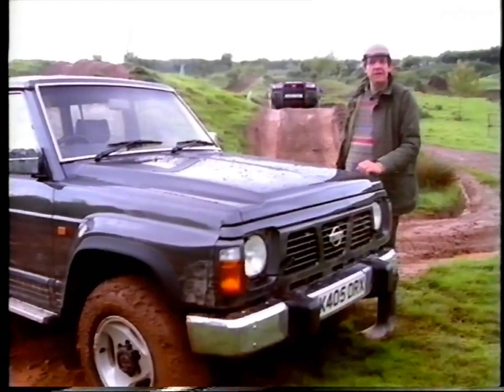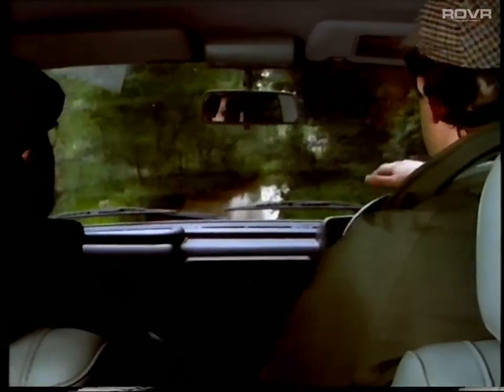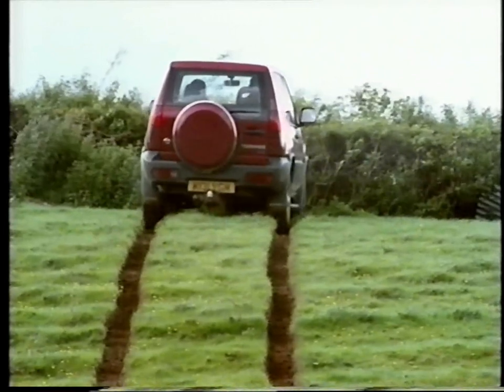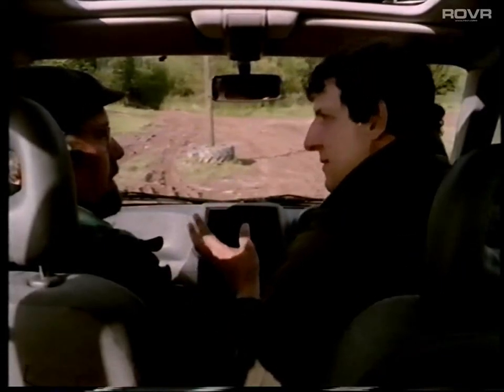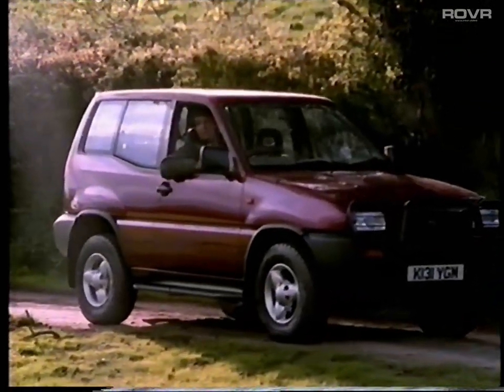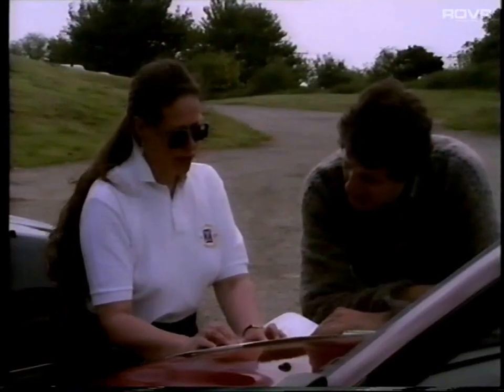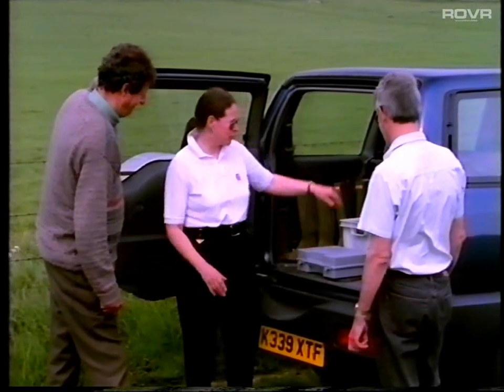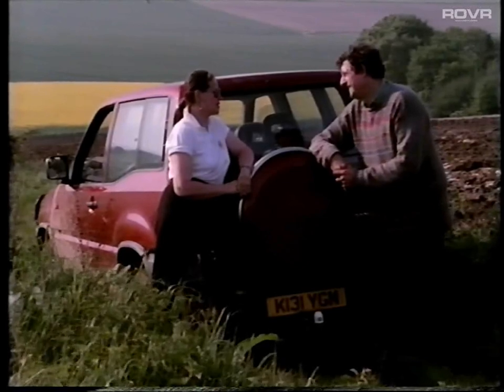Nissan - A Guide to Offroading - Patrol and Terrano - With Chris Serle (1992)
A Guide to Off-roading

With just a little know-how, you can enjoy limitless off-road pleasure in your new Nissan 4x4...

In this programme we join Chris Serle as he sets off to learn the ins and outs of Off-roading and how to enjoy the adventure safely and legally.

First, Chris takes coaching with some David Bowyer, one of the UK's top off-road experts, to get to grips with some of the more demanding types of terrain. Here you'll find out the dos and don'ts of approaching and tackling obstacles like water, mud, steep slopes and ruts. You will also receive indispensable hints on towing and on how to extricate your vehicle should you ever get stuck in the mud.

Chris also meets up with Liz Hurley from the All Wheel Drive Club. She provides a useful insight into knowing where you can drive legally off-road without damaging the environment or spoiling it for other country side users and what to take with you when you're going off the beaten track.

For any Nissan off-road driver, whether serious or recreational, this video provides the basics you need to make the most of the experience. Enjoy it and enjoy your new Nissan 4x4 vehicle!